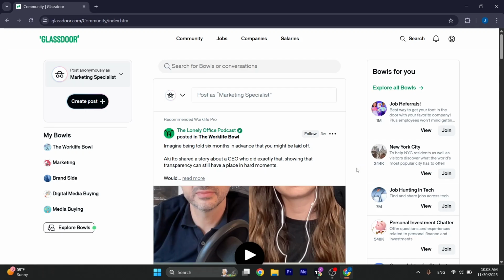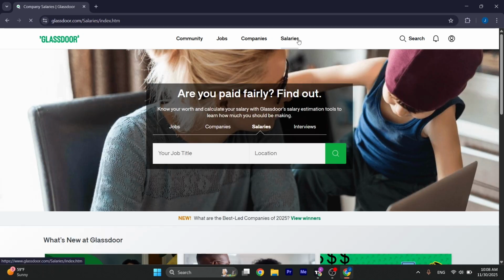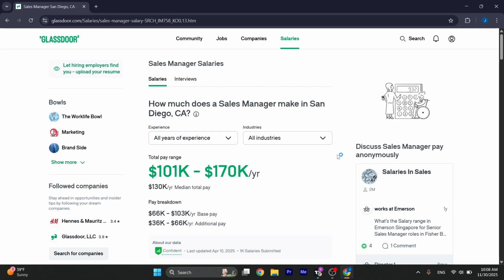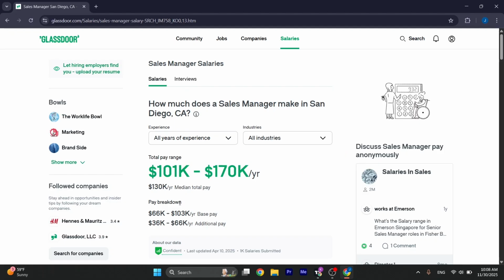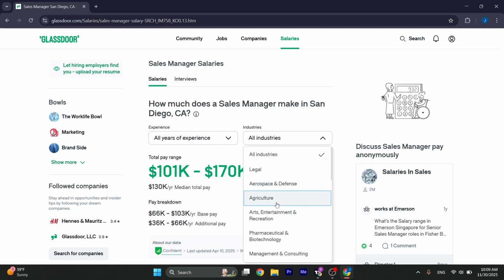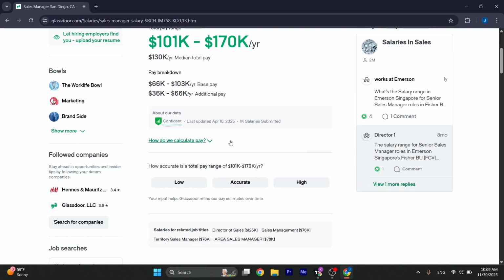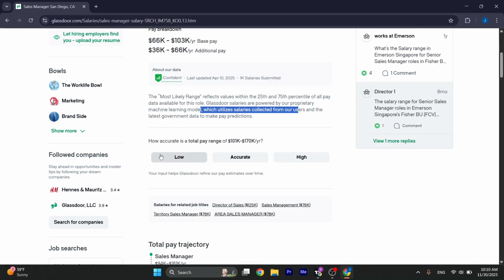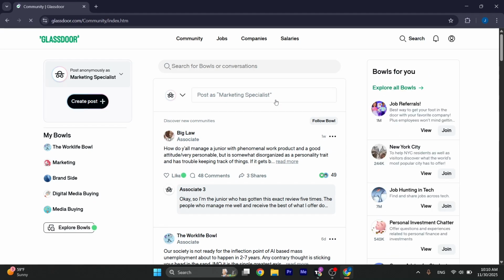How To Use Glassdoor Salary Calculator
In today’s video, we’re diving into how to use the Glassdoor salary tool to find out your expected salary range based on your job title and location. If you’re curious about how much you should be earning or planning to relocate, this feature inside Glassdoor can give you a solid estimate.

Previously, Glassdoor had a separate tool called the Salary Calculator, but now the feature has been shifted and integrated directly into the salary section of the platform. Even though the tool looks different, it still provides detailed insights into the pay range for various positions.

To get started, you simply need to head over to the salary section on Glassdoor. Make sure you enter your correct job title and location because salary ranges vary significantly depending on where you live and work. Once you fill those in, Glassdoor will automatically generate a total pay range, including both base salary and additional pay.

You can also customize the results further by adding your total years of experience and selecting the specific industry you’re interested in. This helps Glassdoor refine the results and give you a much more accurate estimate compared to the default settings.

Finally, if you scroll down, you’ll find a section explaining how Glassdoor calculates its salary ranges, along with an option to leave feedback about how accurate the numbers are.